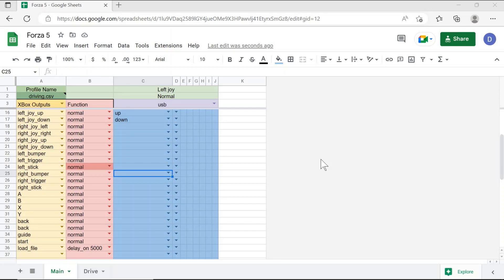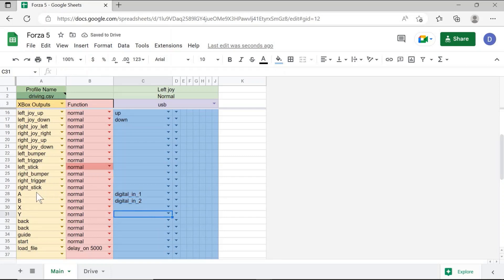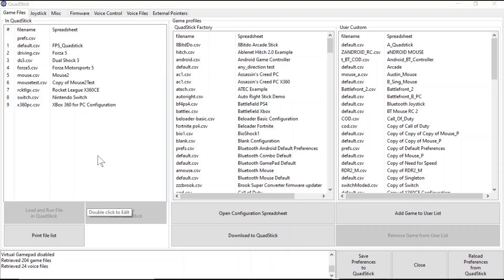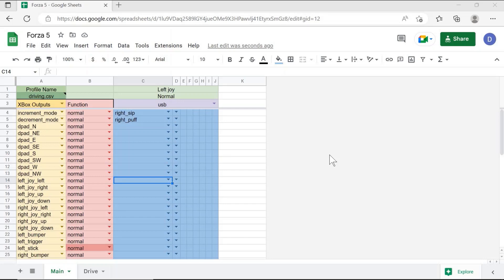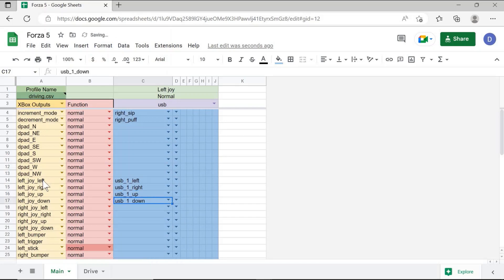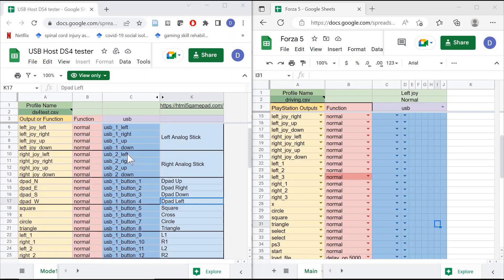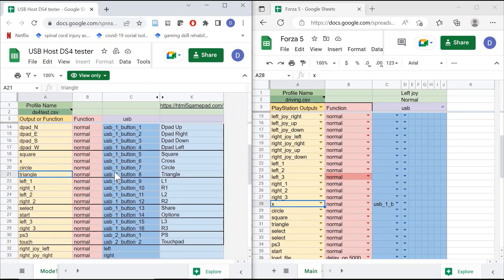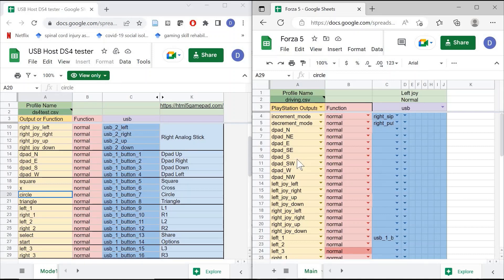Advanced Quadstick Options: Connecting Switches and Joysticks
This video provides directions on how to connect adaptive switches, joysticks, and controllers to the Quadstick. Please see below for links and devices referenced in the video.

Splitter for adaptive switches: